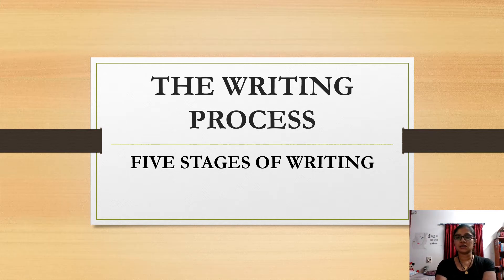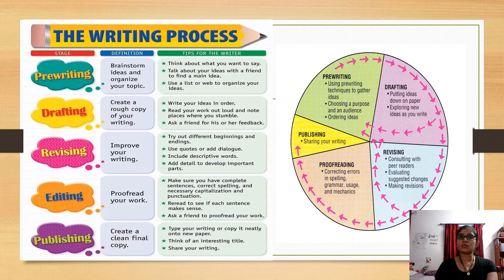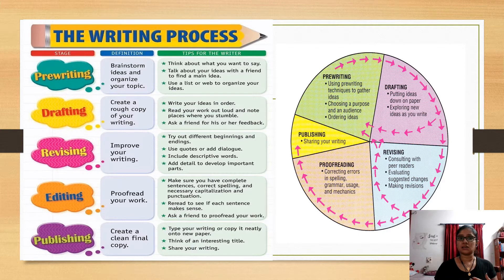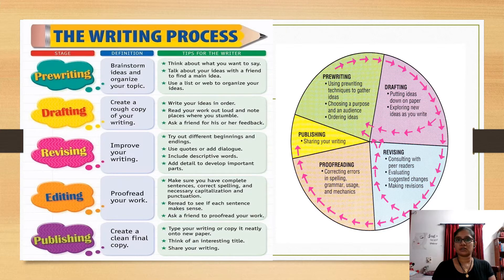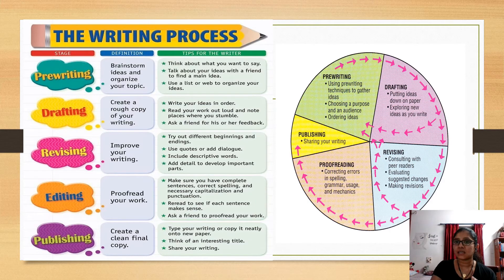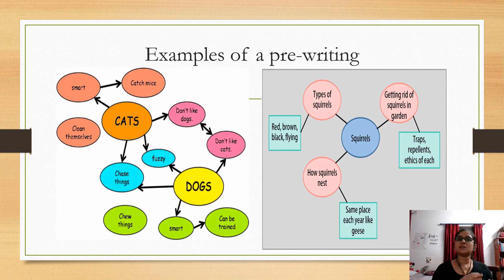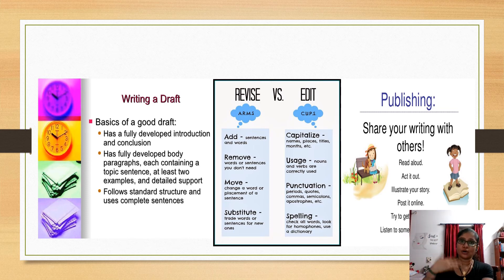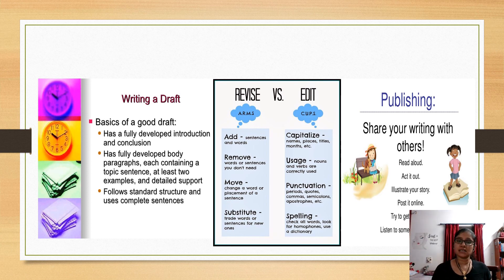THE WRITING PROCESS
A short description of the five stages of writing with few examples